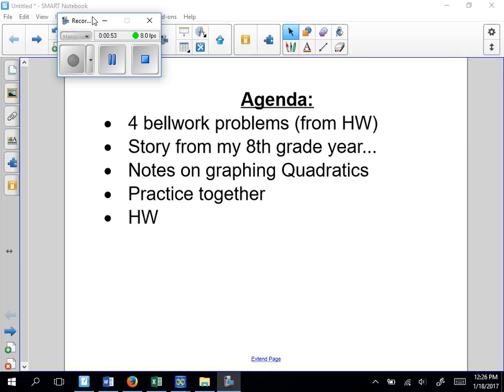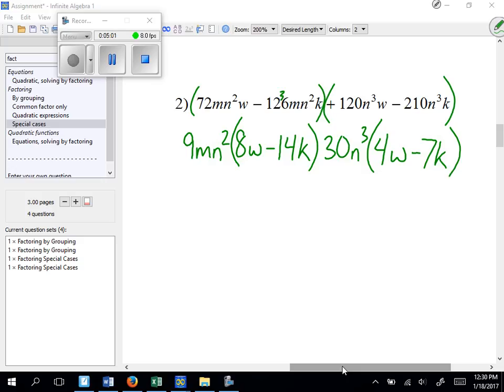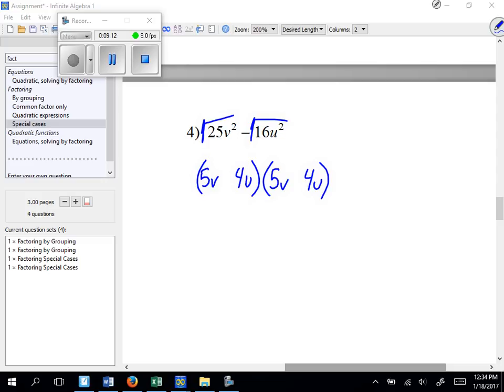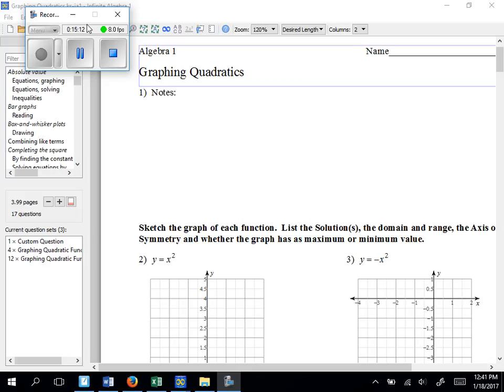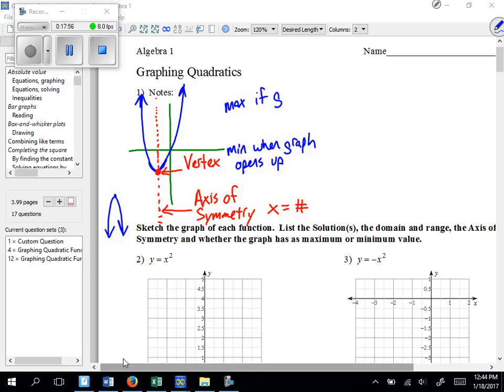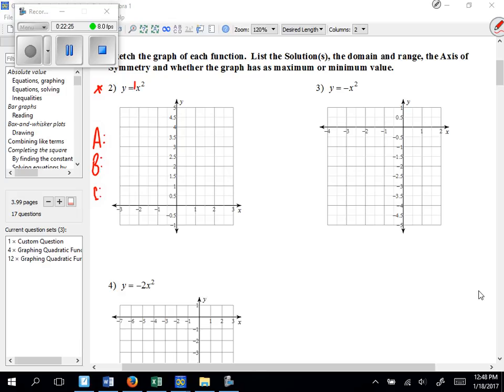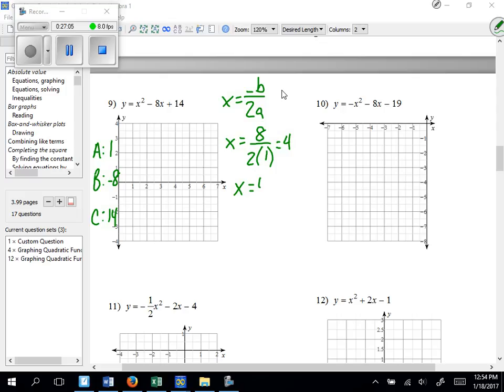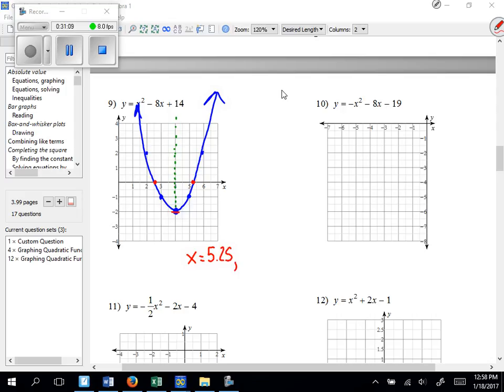Graphing Quadratic Equations sub day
I am at a meeting all afternoon, so here is the bellwork and notes for the day.